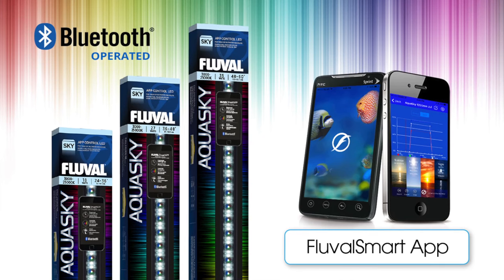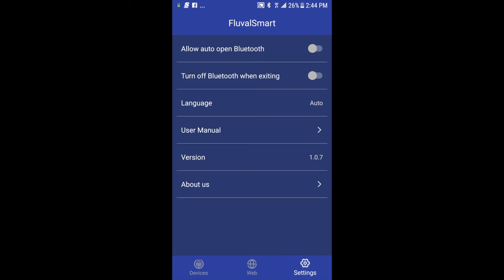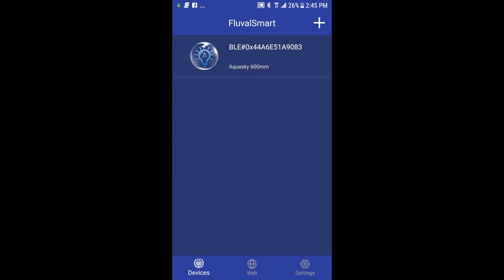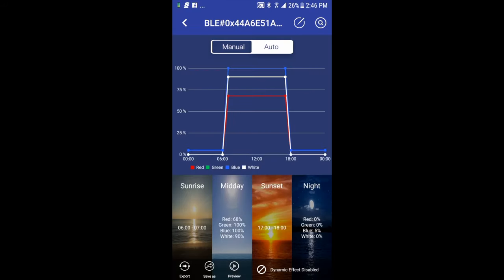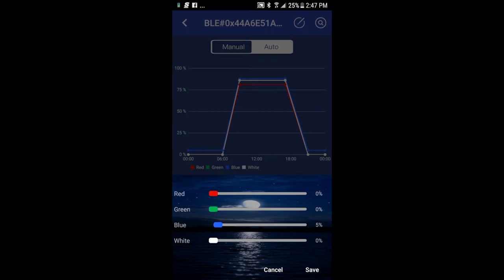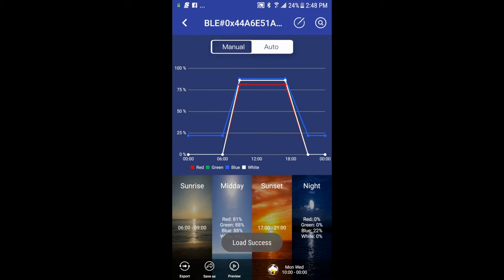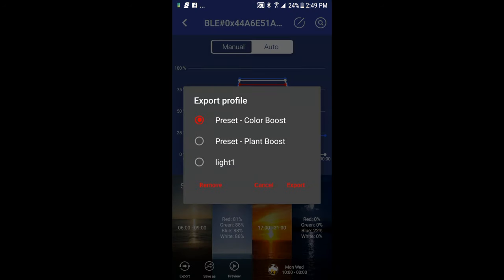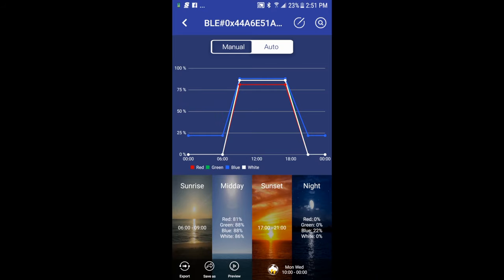FluvalSmart App Operation // Aquasky 2.0 Bluetooth LED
A step-by-step guide showing you how to setup, pair and operate the FluvalSmart app for your Fluval Aquasky Bluetooth aquarium LED.